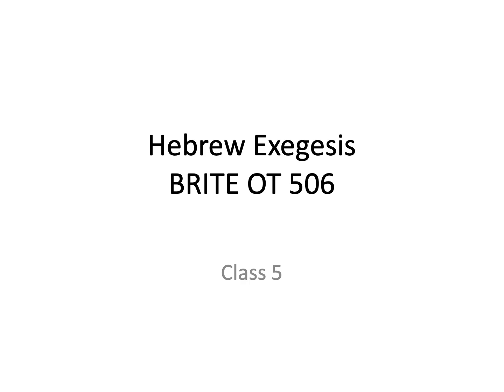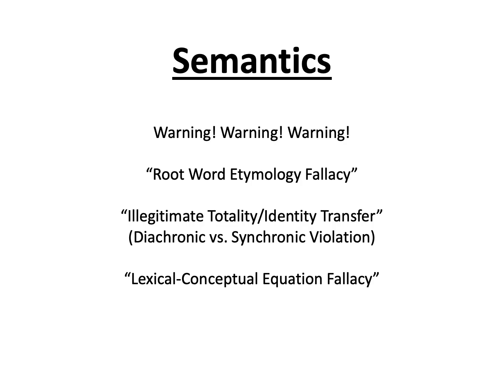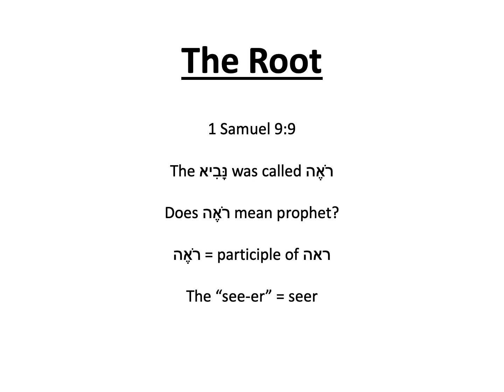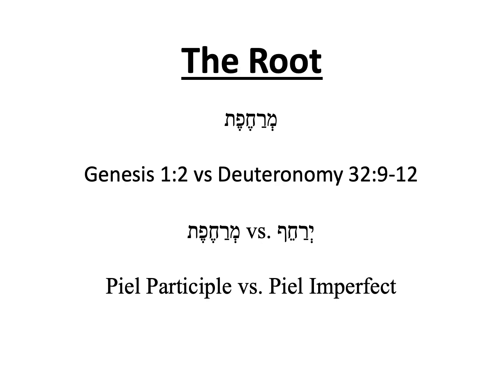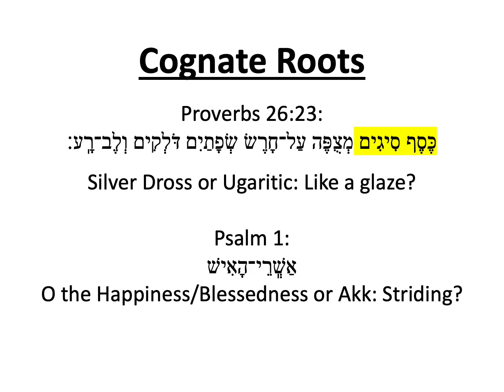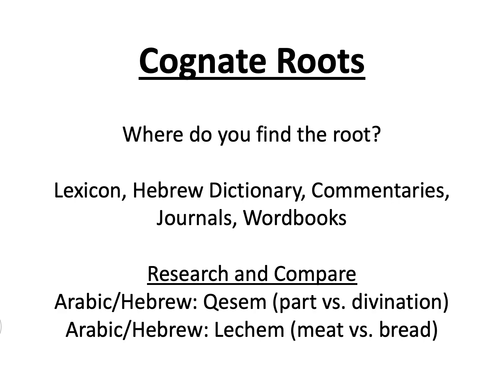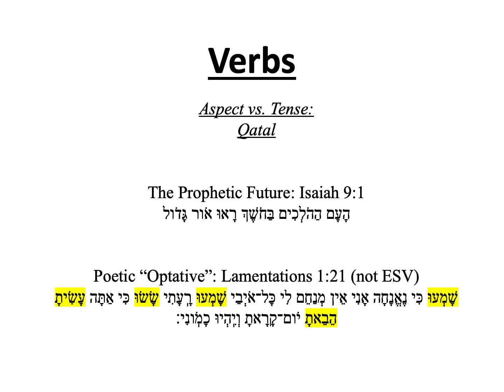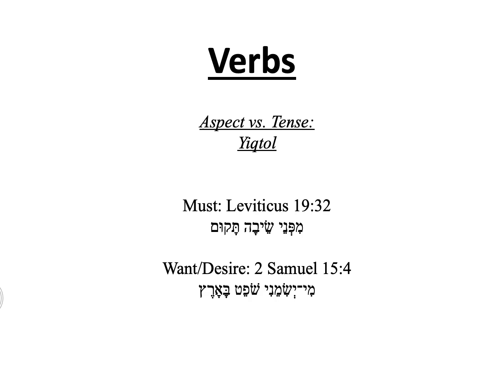Lesson 5: Word Studies: Part 2, Verbs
Lesson 5 for Hebrew Exegesis, BRITE OT 506, Blue Ridge Institute for Theological Education, Roanoke, VA (Brite-va.org)